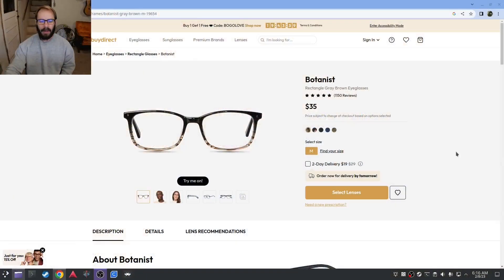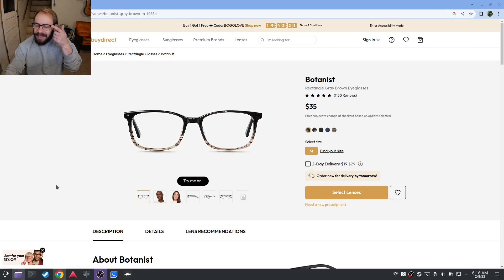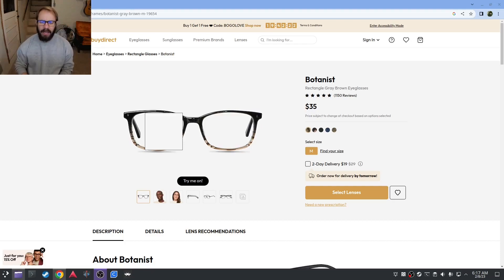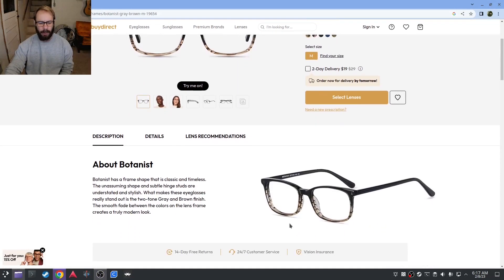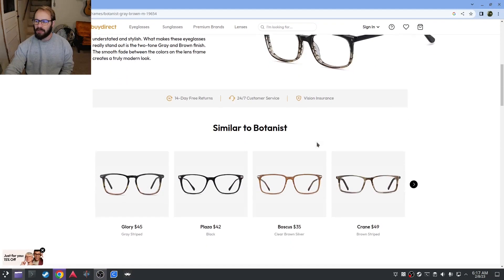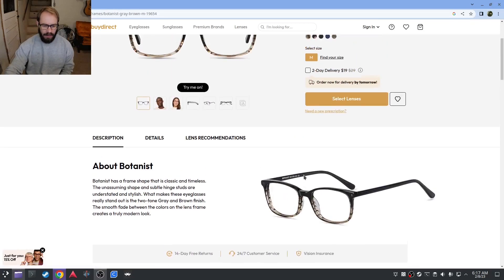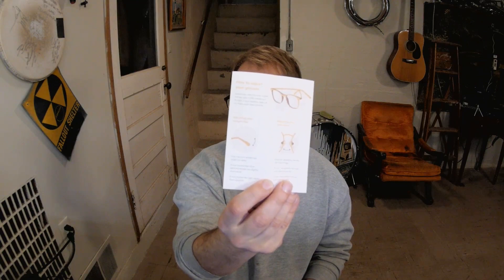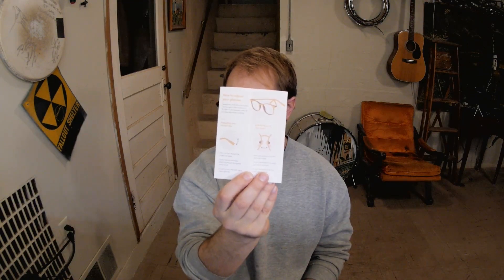Eye Buy Direct "Botanist" first impression...rambling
I like my new glasses, I don't know how they will hold up over time, but the first impression was a good one.